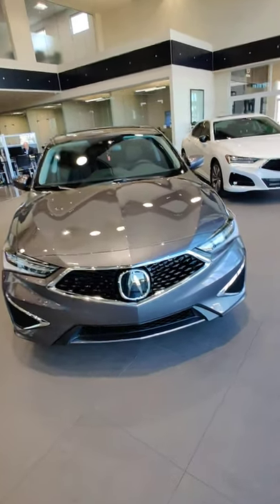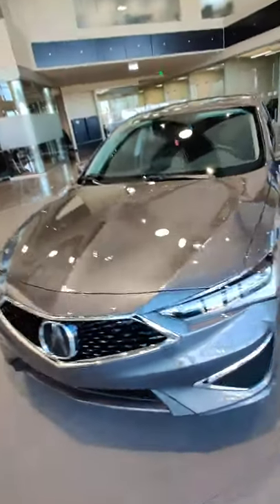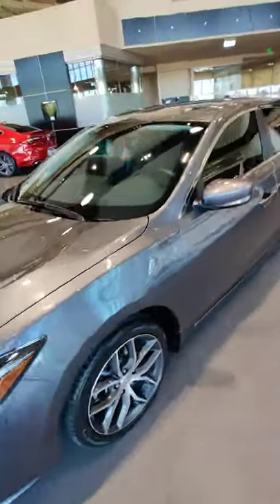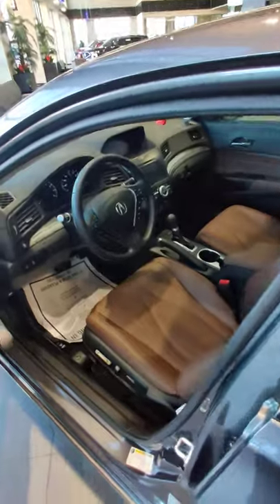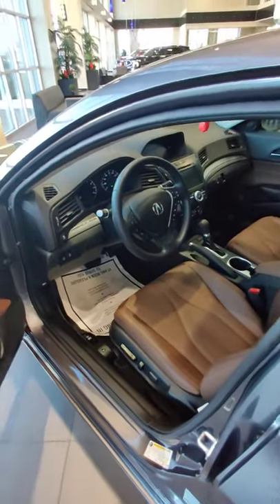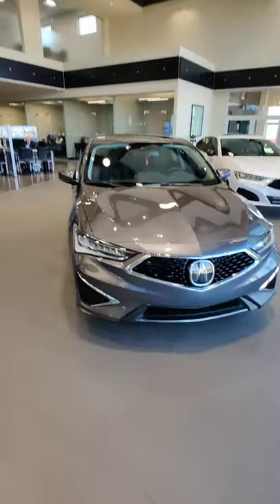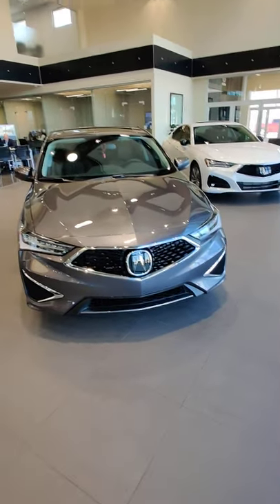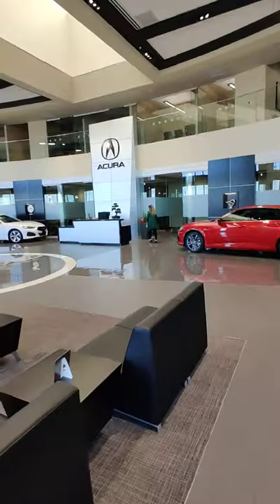Gray 2022 Acura ILX Walkaround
2022 Acura ILX Premium Walkaround

Exterior- Modern Steel Metallic, Interior- Espresso

Drop by Grubbs Acura of Grapevine and check out our amazing cars!

Contact Dhruv on Instagram at darkknight_tlx

Ask for Dhruv at Grubbs Acura!